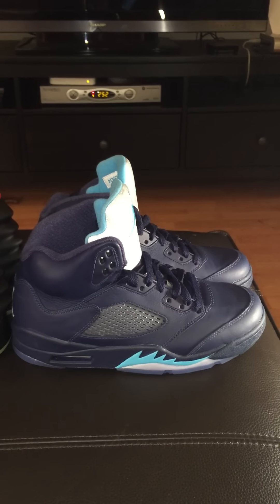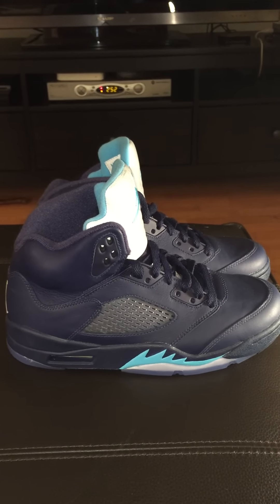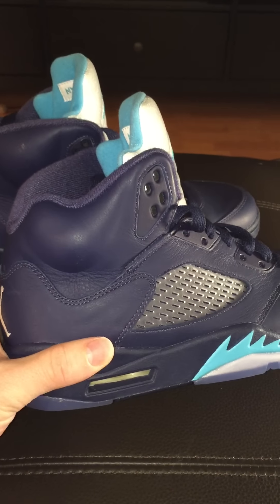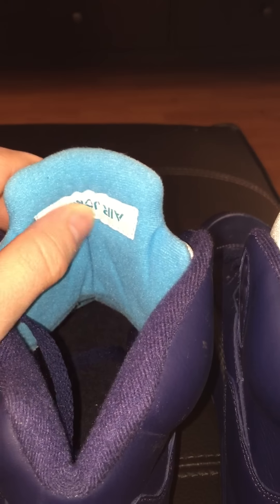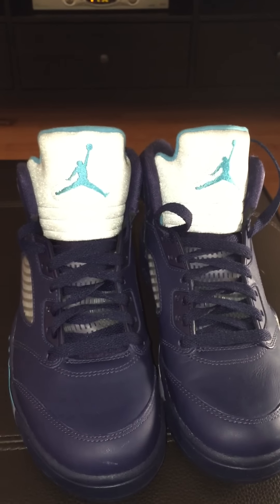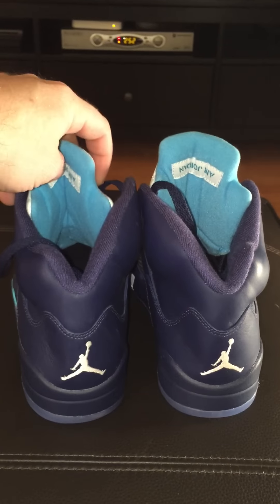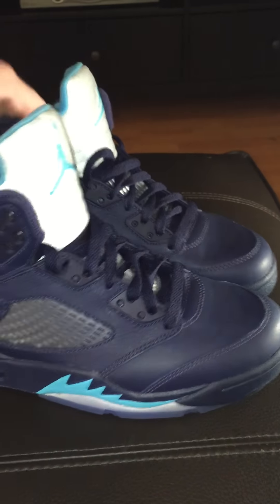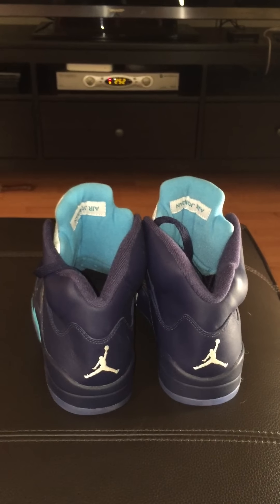A Preview of the 2015 Air Jordan 5 'Midnight Navy'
This week we've previewed some highly anticipated releases from the 2015 Jordan Retro series, including the Just Don x Air Jordan 2 in 'Wolf Grey' and 'Royal Blue'. Up next is the Air Jordan 5 'Midnight Navy' that will be releasing with a blue leather upper. There hasn't been a confirmed release date for this silhouette, but thanks to @solefoodz on Instagram we have a detailed look at the AJ 5 for validation of copping or not.

Check out the video and let us know if you plan on copping this Retro next year.